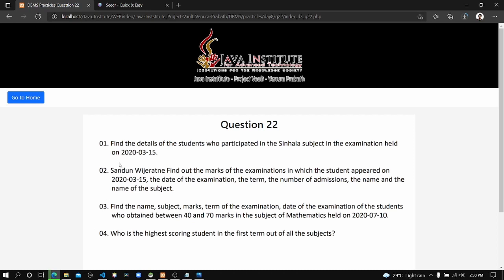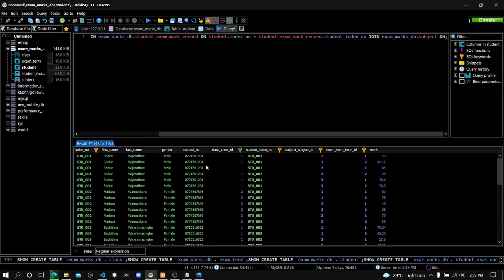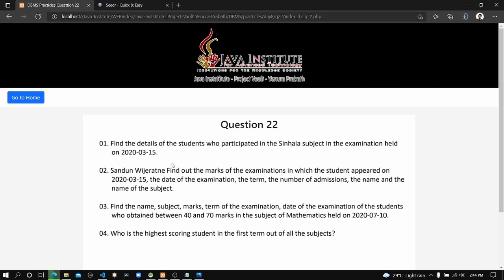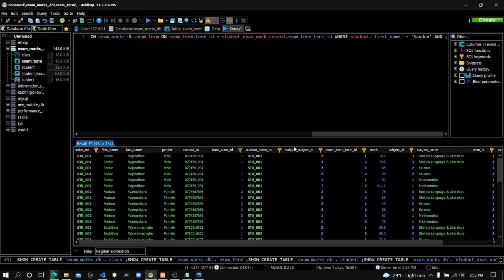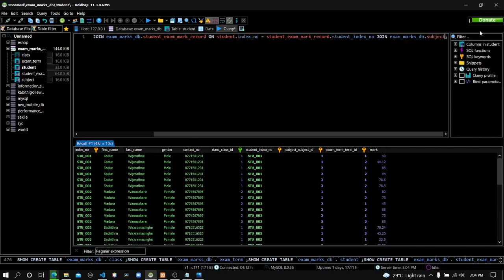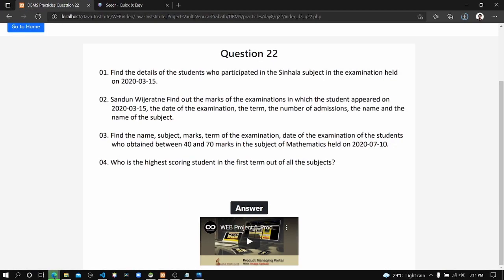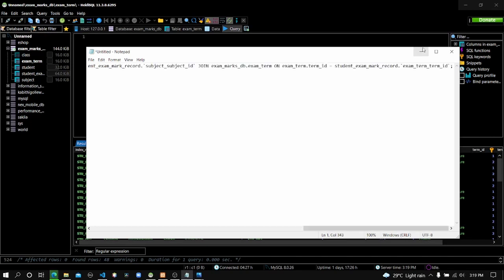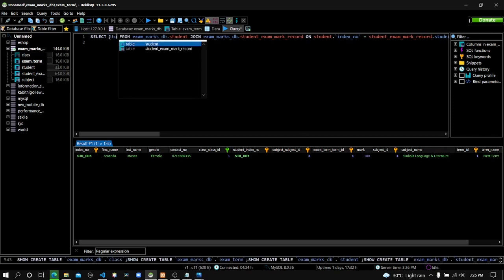DBMS Question Session Task No 22 | 1st Year | Semester 01 | Java Institute | Venura Prabath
Project: Explain how to use the JOIN keyword to join data storage, tables and how to search for data using joined tables.